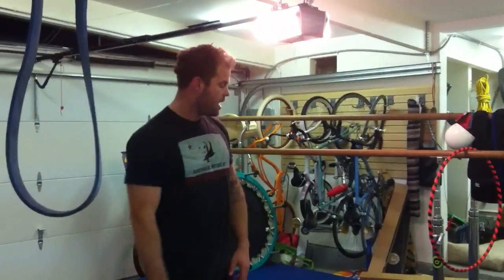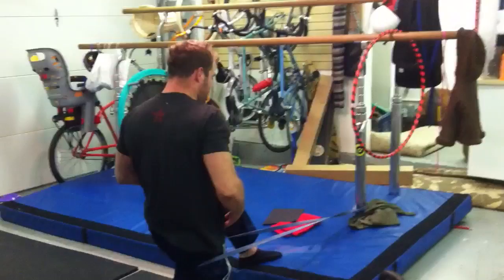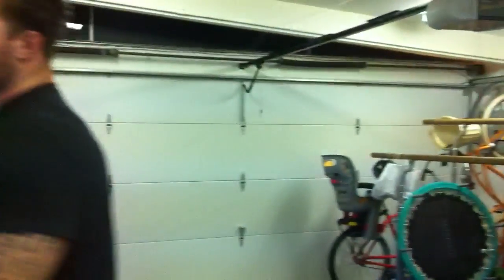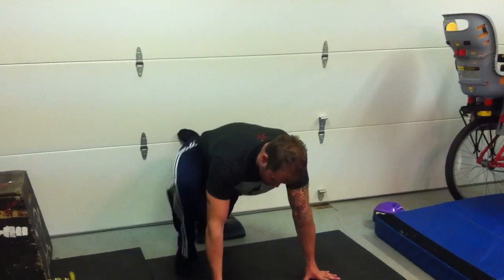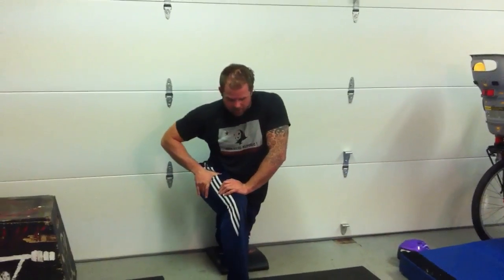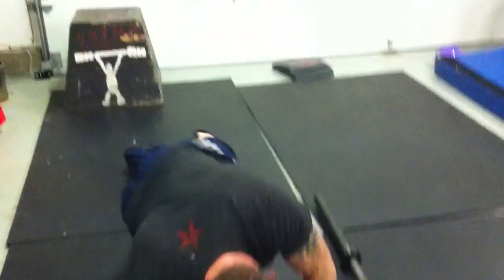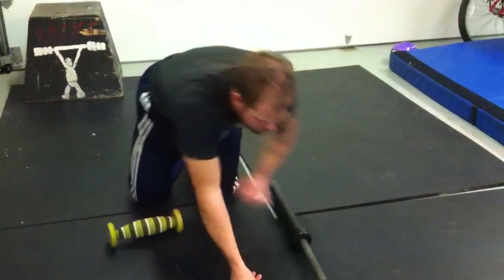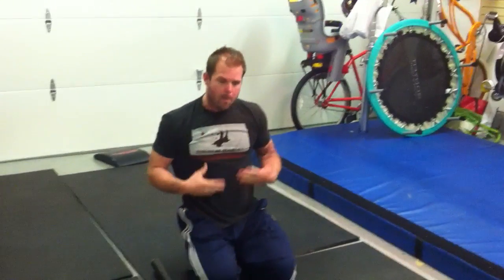Quads or Spine? Quads! Feat. Kelly Starrett | Ep. 100 | MobilityWOD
Choosing to maintain an upright torso comes at the cost of more quad dominate movement.